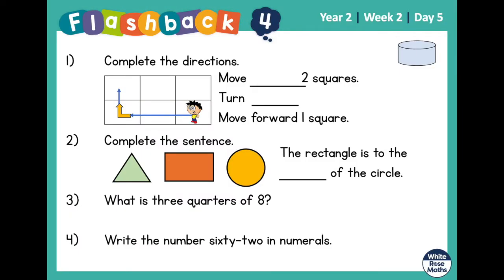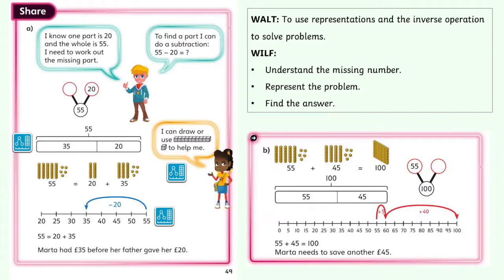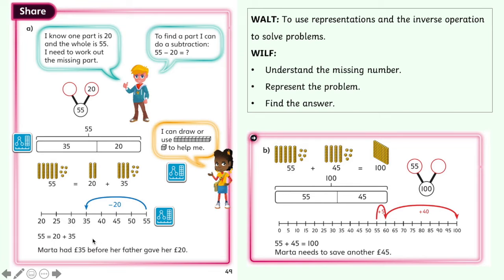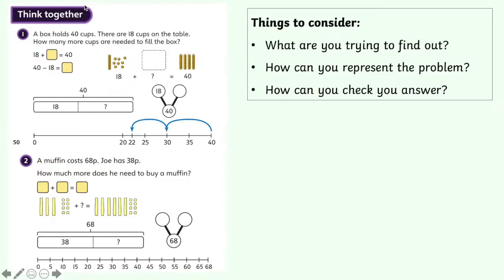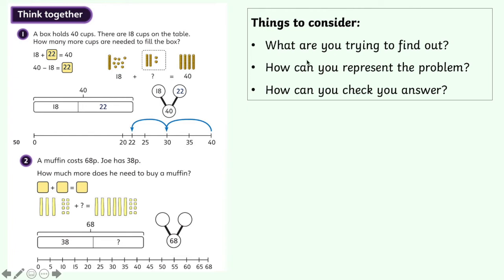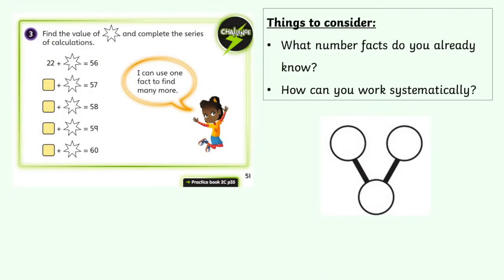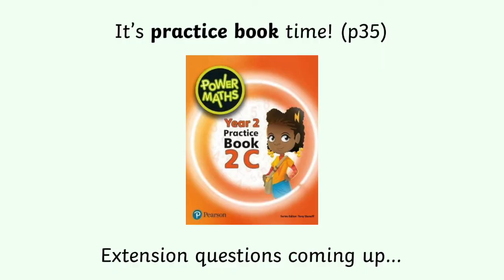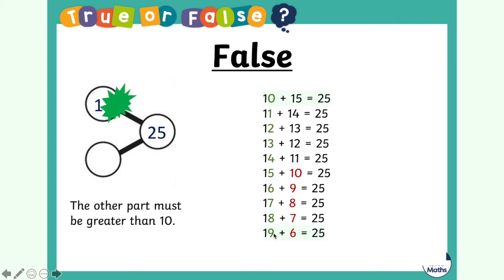Year 2: Maths Missing numbers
PowerMaths Unit 12 Lesson 6. In this video we explore how different representations can be used to find the missing number in a problem.